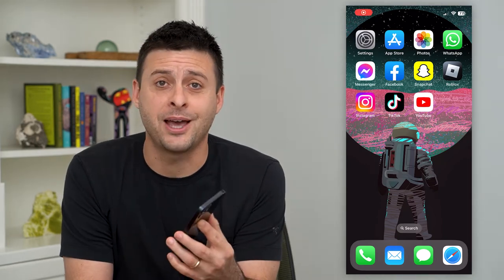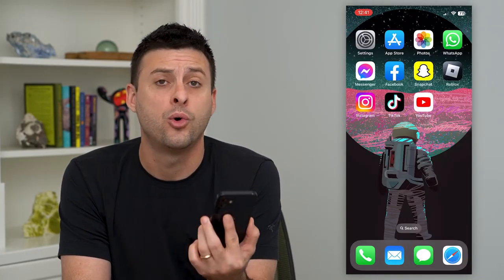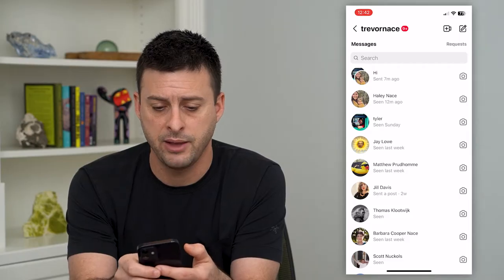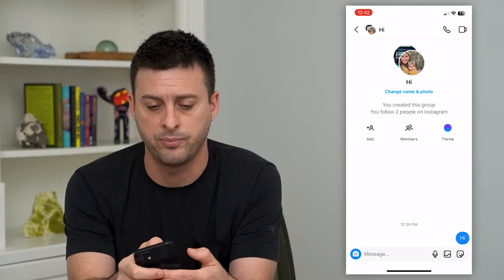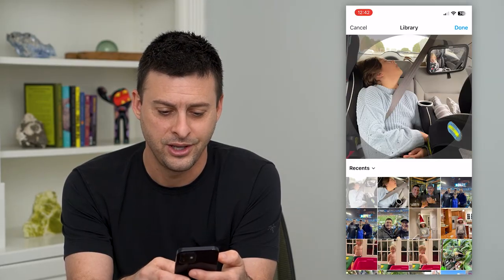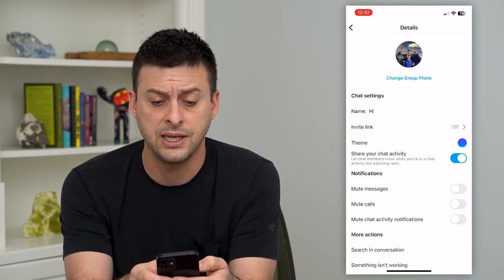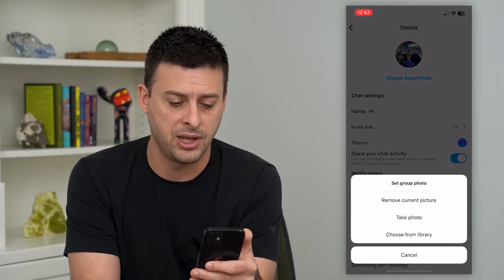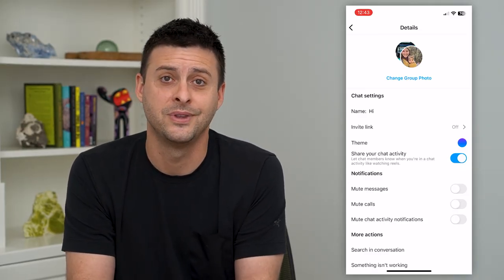How To Change Group Chat Picture On Instagram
Let's change the picture associated with your Instagram group chat to better reflect what the group is about.